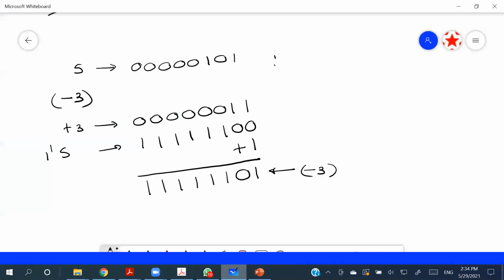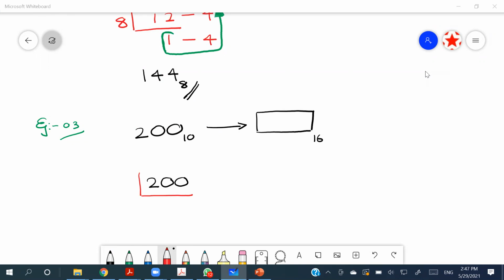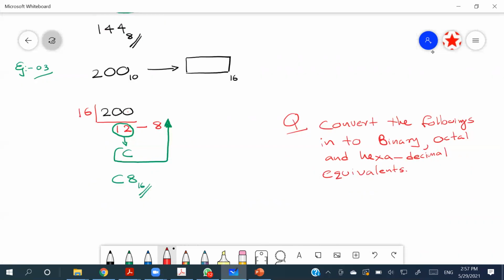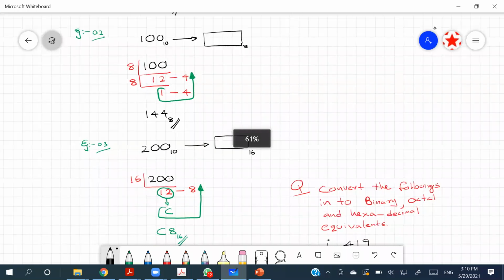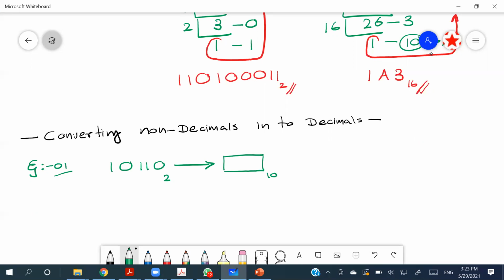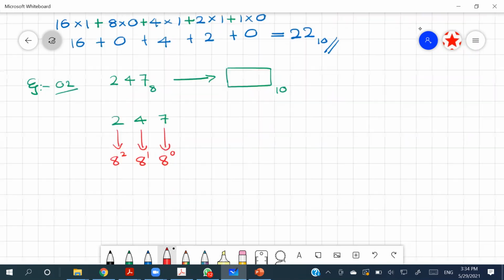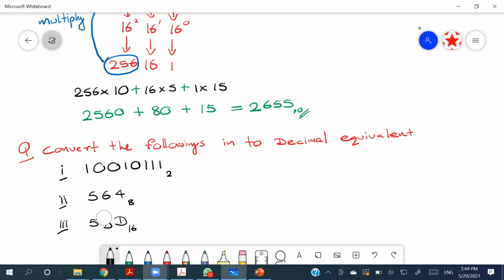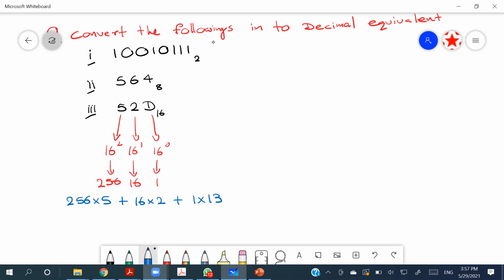G10 ICT Eng @StarLabs 29 05 2021